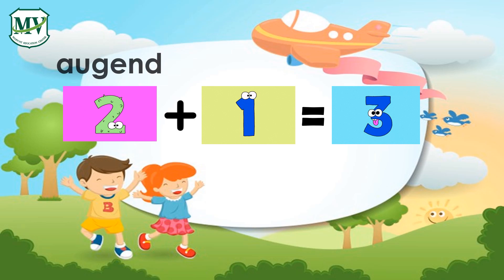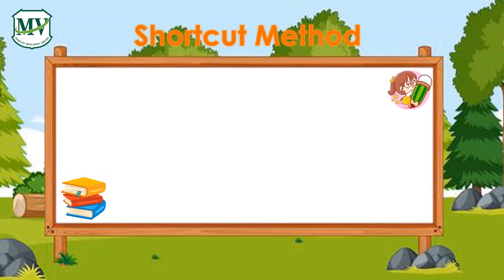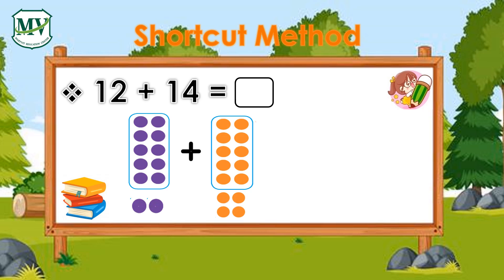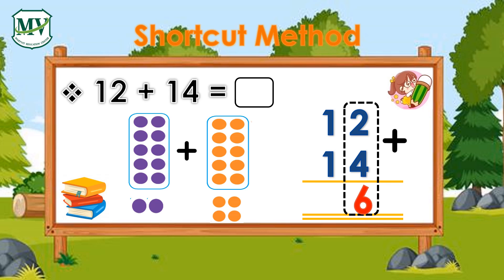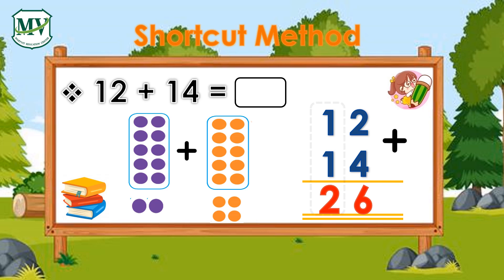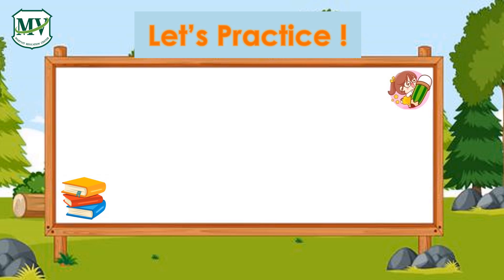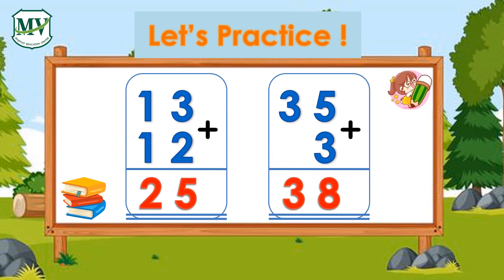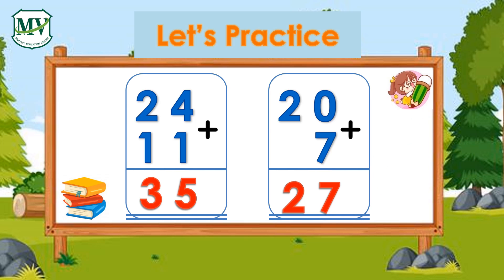Math Primary 1: Addition Shortcut Method